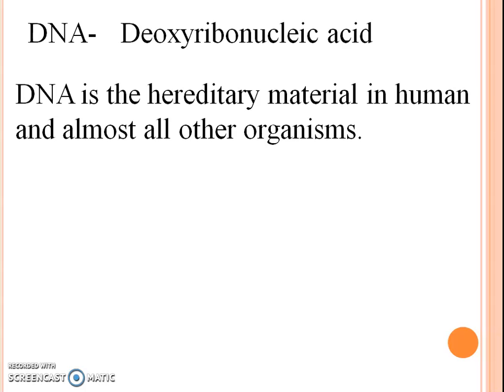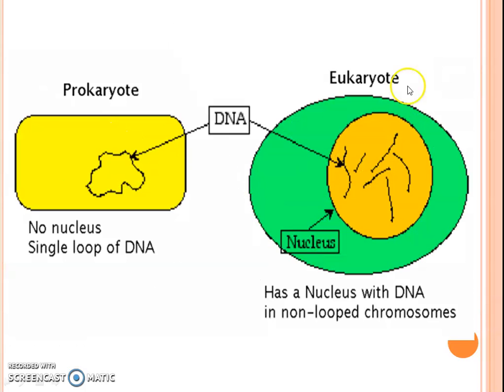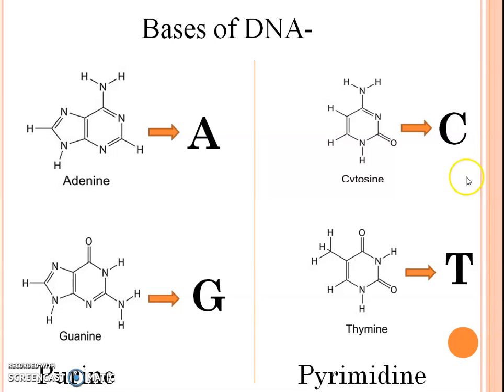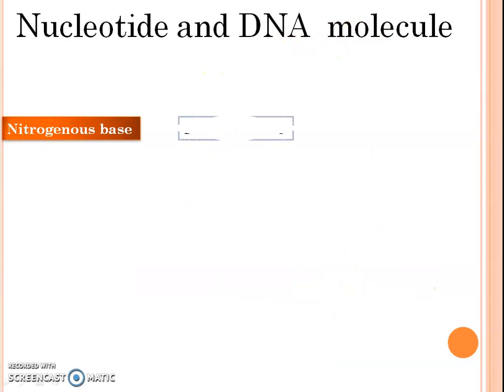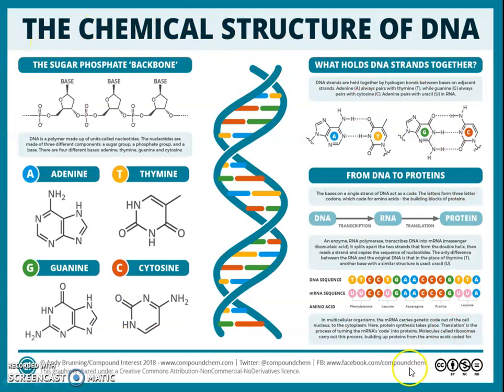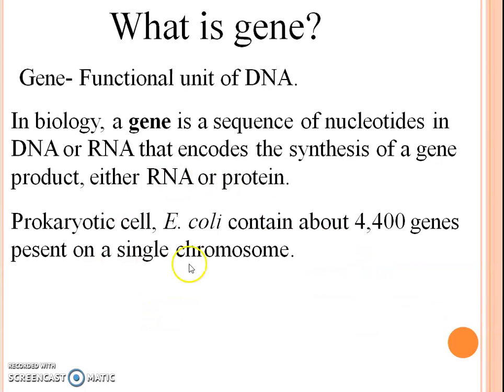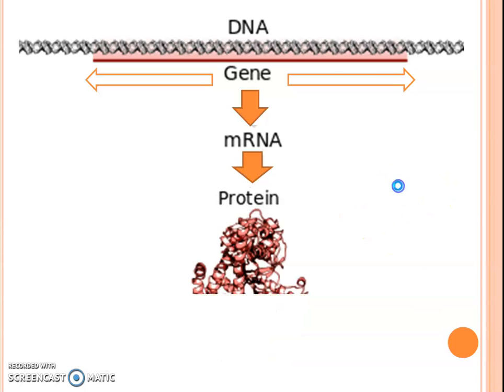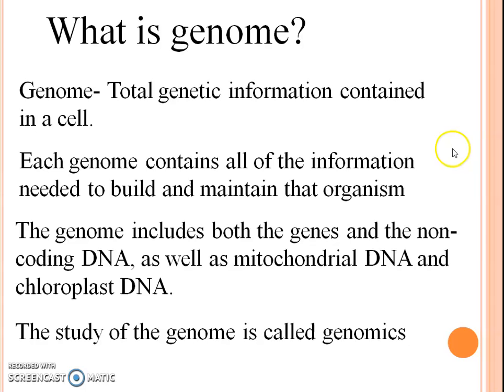DNA AND GENE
This is a tutorial teaching video of B.Sc (Botany and Zoology) students.